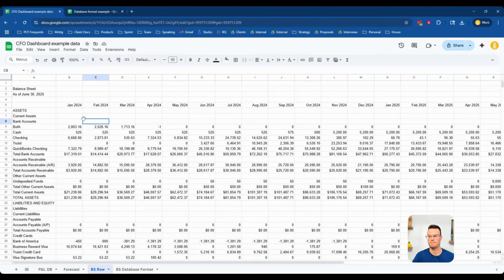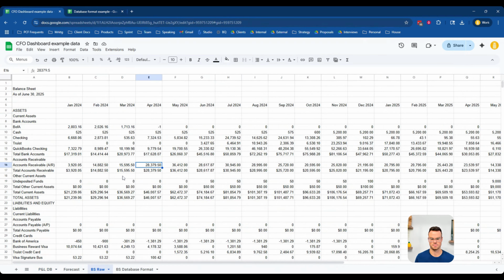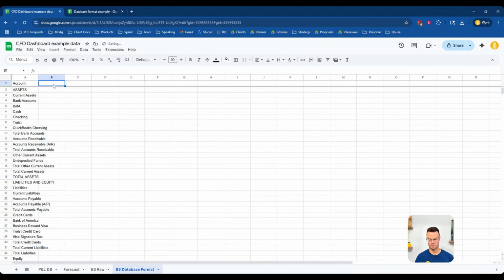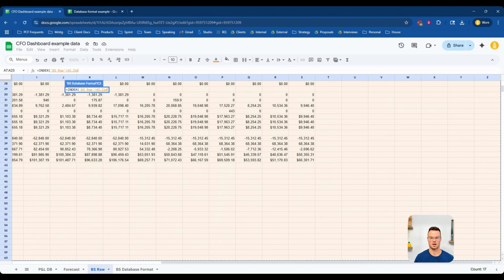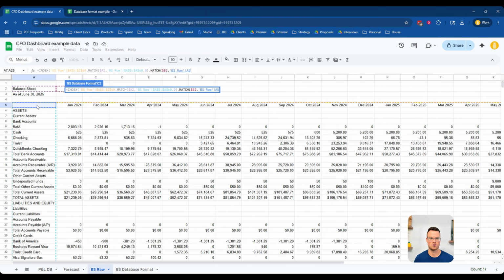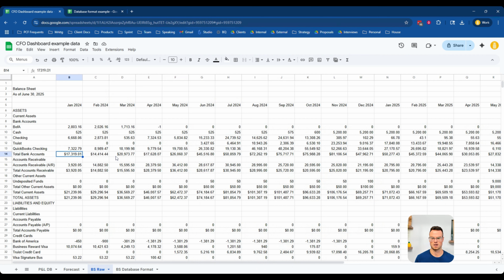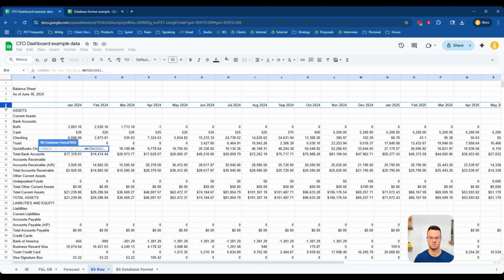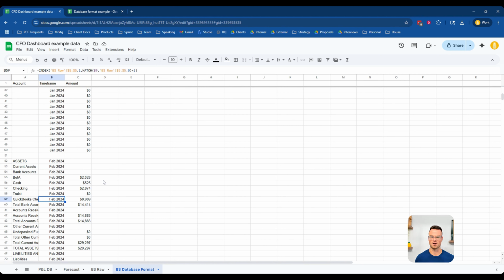Transform Raw Data into Perfect Dashboard-Ready Data [Full Tutorial]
If your financial data—from any database, QuickBooks, Excel, or any source—comes in a messy horizontal format, this tutorial shows you how to quickly convert it into a clean, vertical database layout for easier automation, analysis, and dashboard integration.

You’ll learn:
→ Why horizontal data formats are hard to update and dashboard
→ How to restructure financial data exports into a database-friendly layout
→ Step-by-step formulas: INDEX, MATCH, IFERROR, and more
→ How to make your data easily updatable for future months

This method will save you hours of manual work and help you unlock the real power of your financial data.